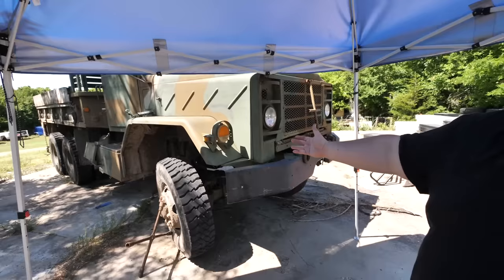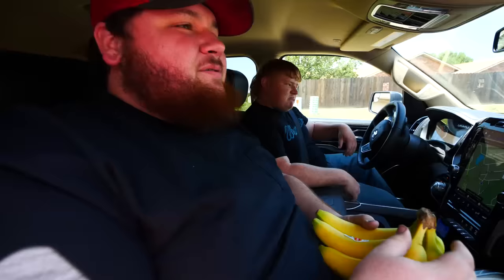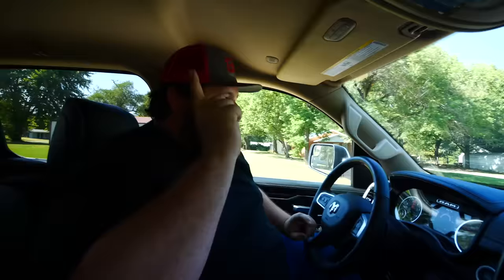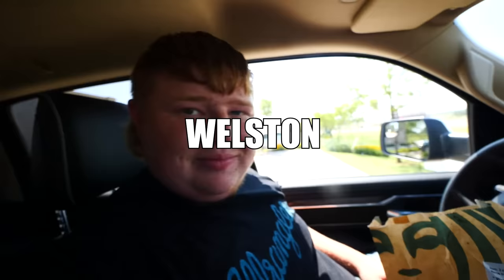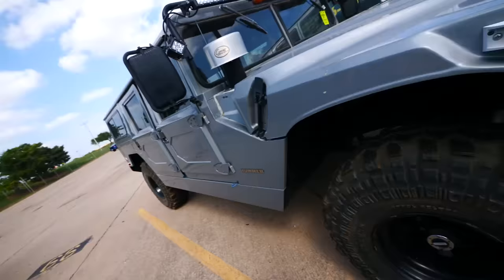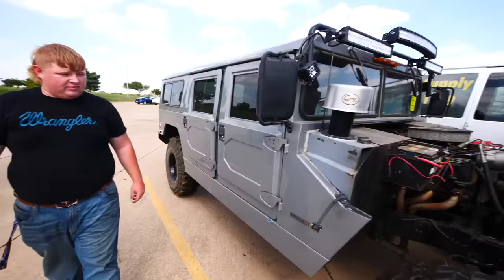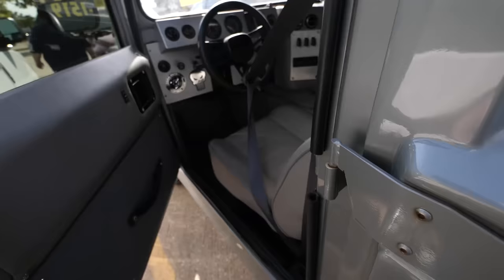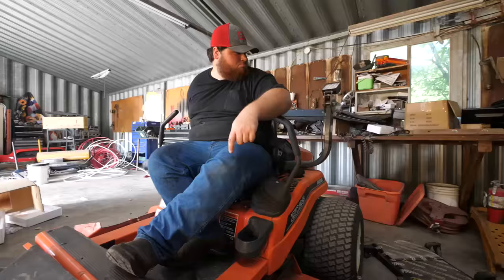Buying H1 Hummer From Auction..Turns out its FAKE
We went to an auction to  buy an H1 Hummer and it turns a fake / not a real one. It was build-out of an old ford..